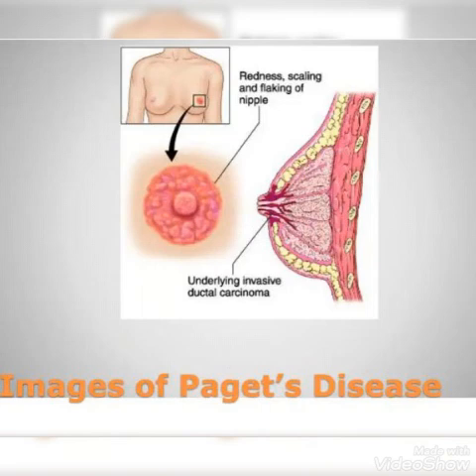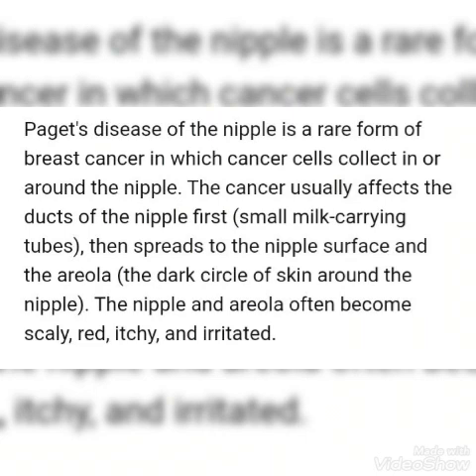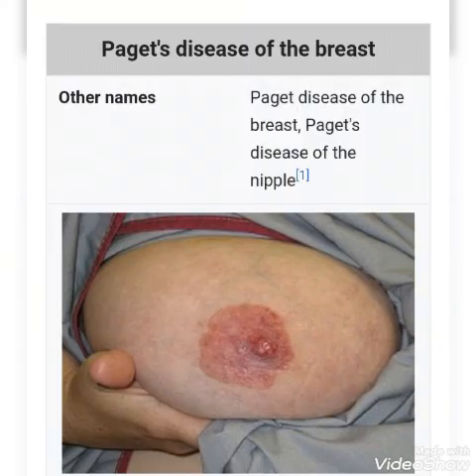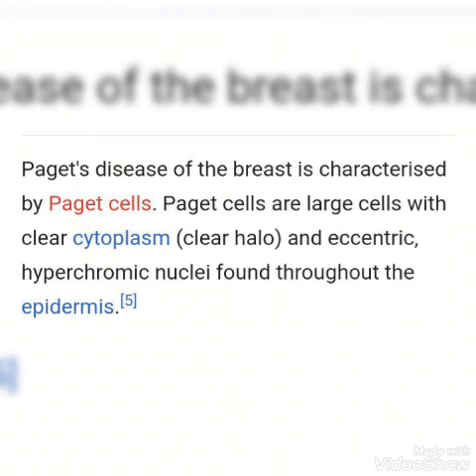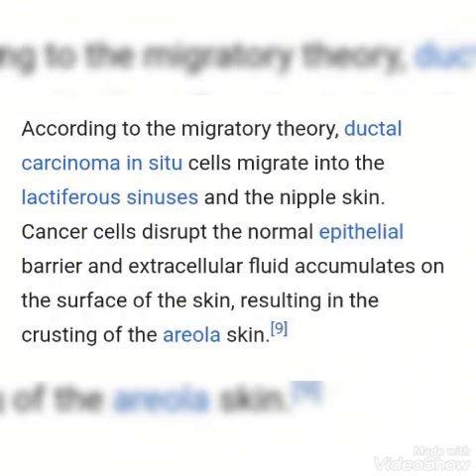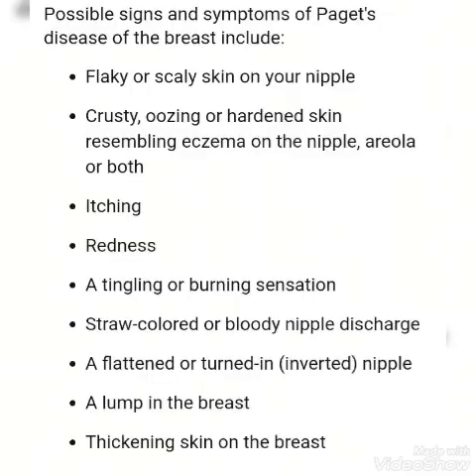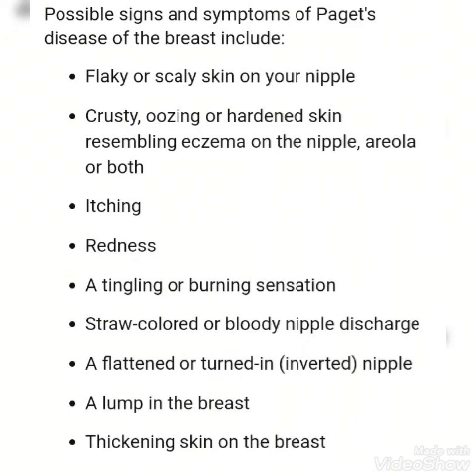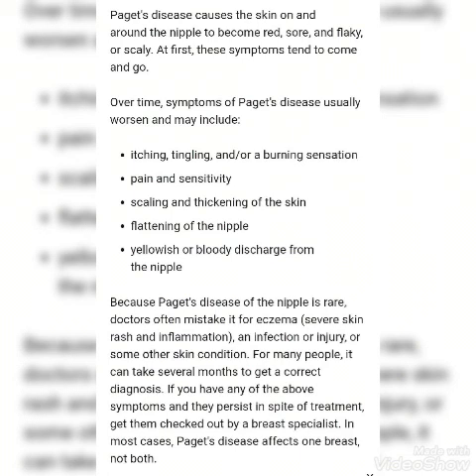Pagets Disease of Breast